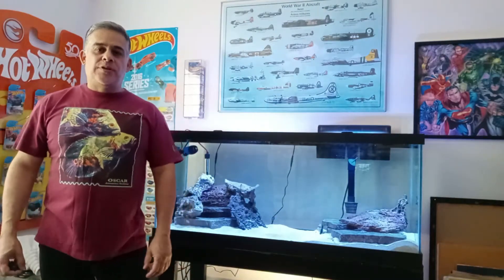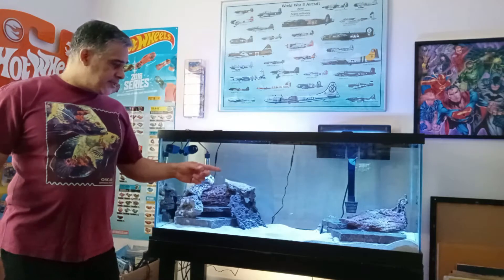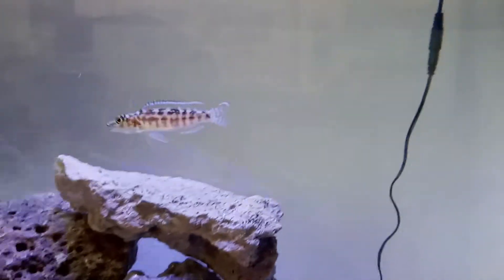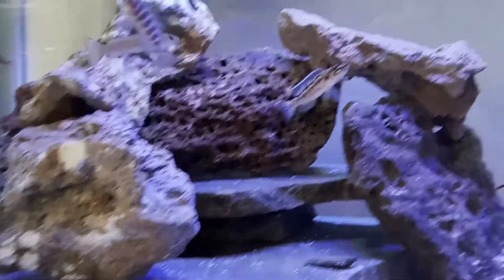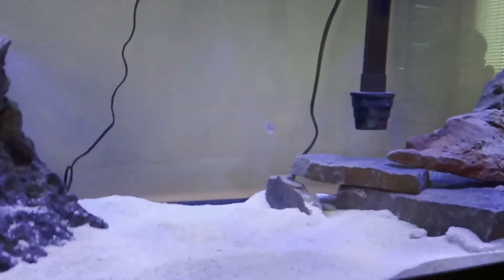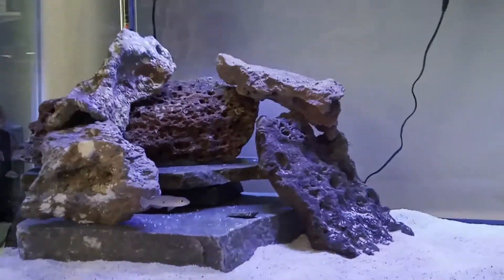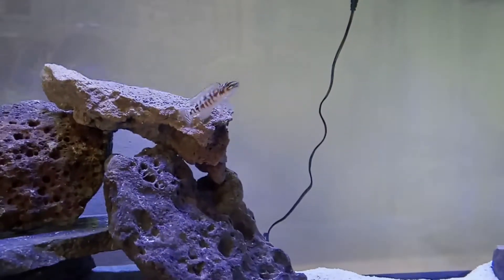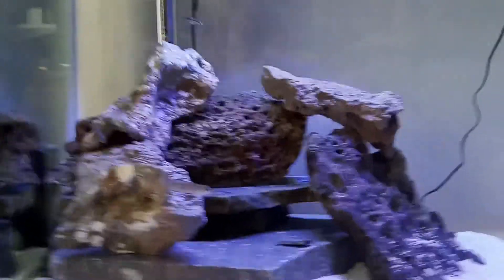Lepidiolamprologus Kendalli intro and care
Here's an introduction to one of our favorite Tanganyikan cichlids Lepidiolamprologus Kendalli in a 75G Show tank. We call him/her "Rocky" and he/she is about 2 1/2 inches long.